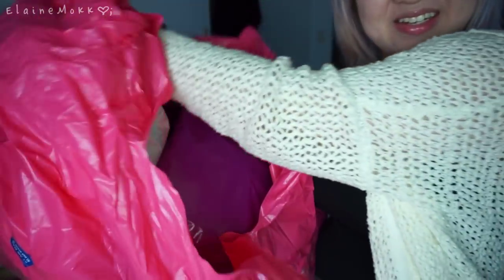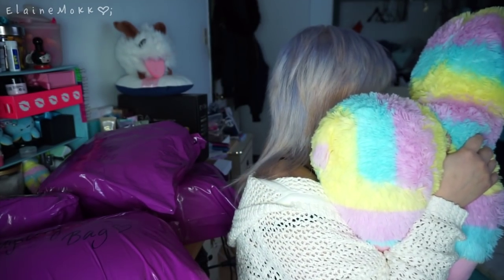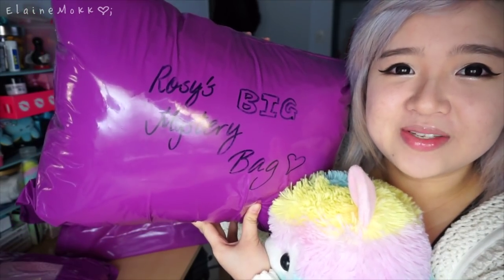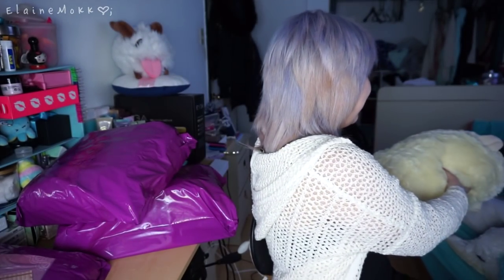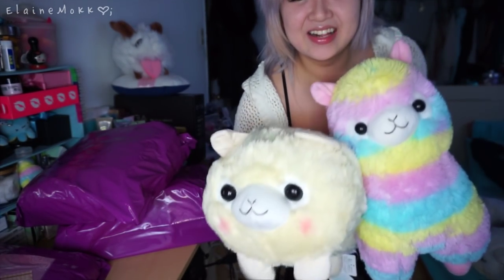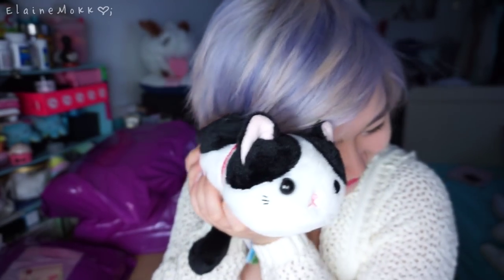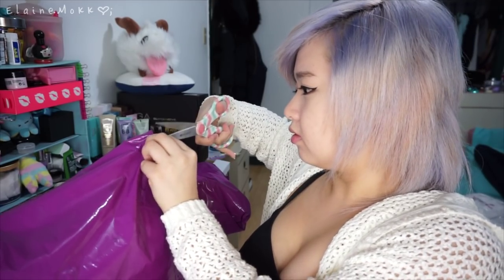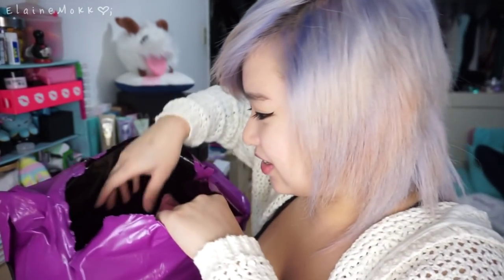Alpaca Haul/Unboxing & GIVEAWAY [Rosy's Garden/Rosy61987]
Rules:
• Winners will be announced two weeks from now (: !

Good luck!

Elaine Mokk
Suite #132
451 Dundas St West
Toronto, ON M5T 1G8
Canada

elaine - $10 off

ElaineMokk (Recieve a mystery gift at check out)

*minimum spend $89

Any products or items featured are 99.99999% most likely purchased by me with the occasional sponsorship from a company. I have built a strong trust and reputation with my viewers that I am

100% honest and will never change!

♥ 莫